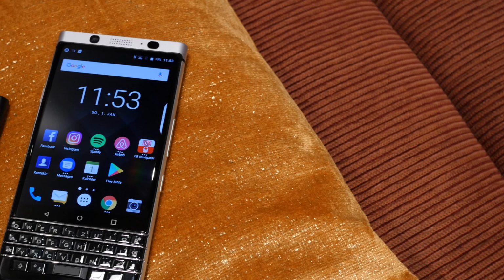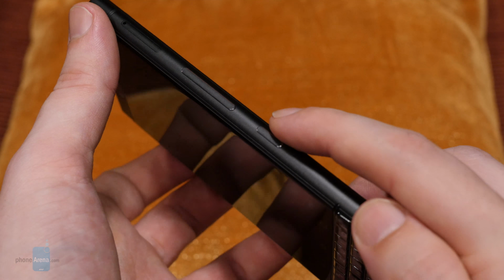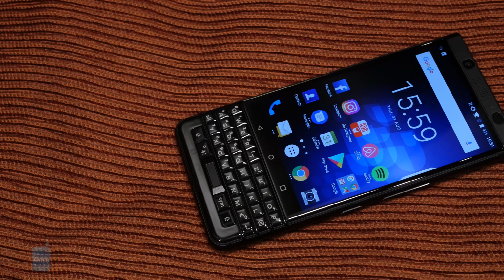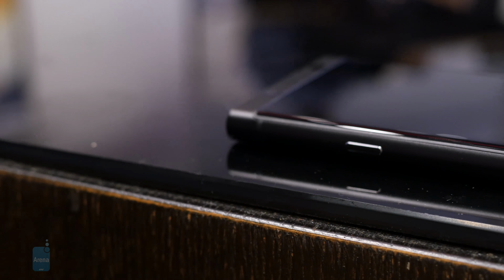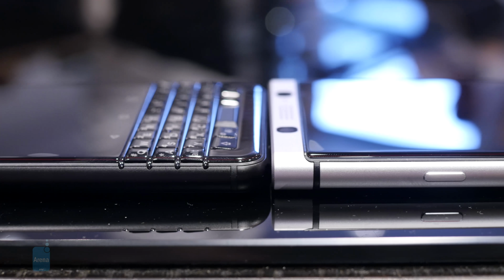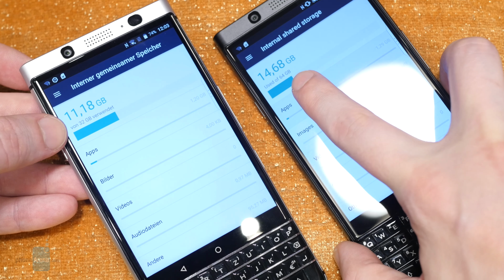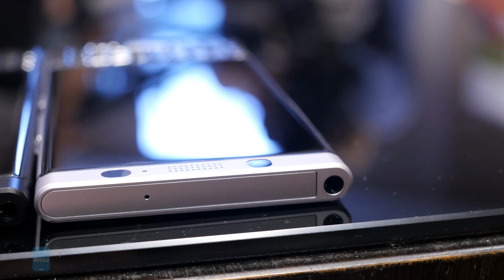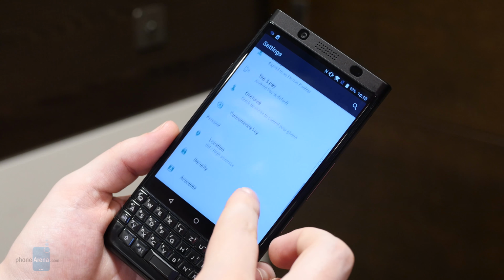BlackBerry KEYone Black Edition hands-on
BlackBerry's got a new look for the KEYone that's also packing some much-appreciated hardware upgrades. We go hands-on with the phone at IFA 2017 to take a peek at all the changes.